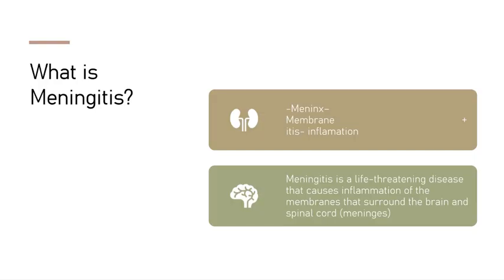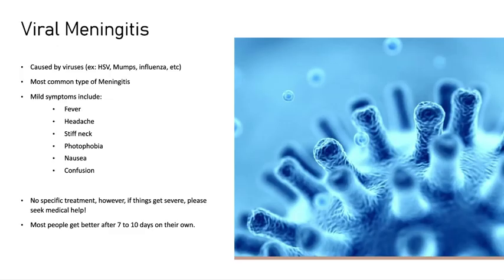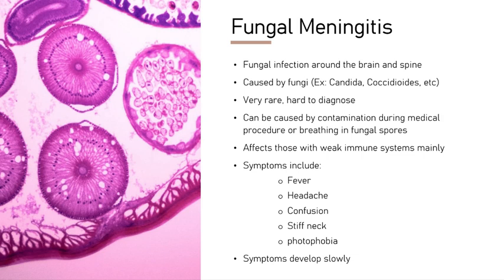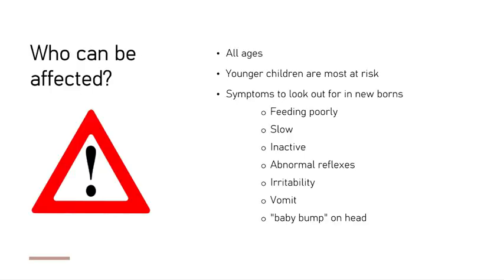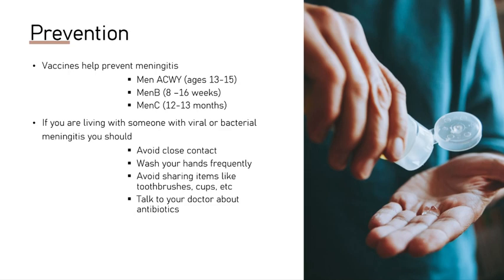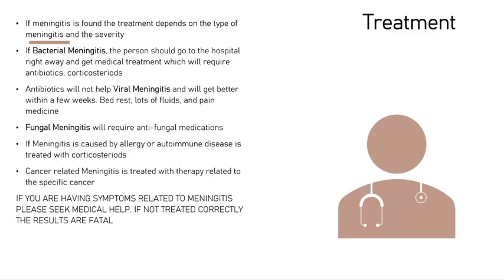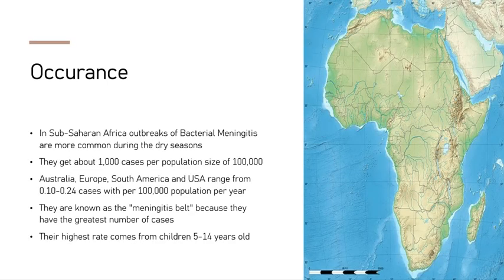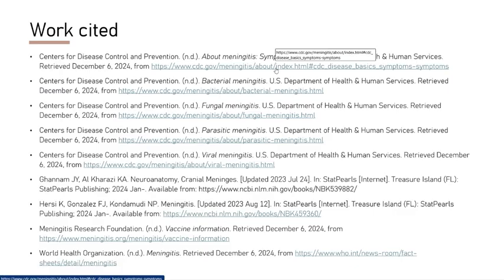Infectious disease presentation-Meningitis